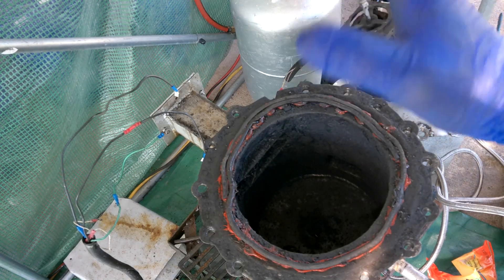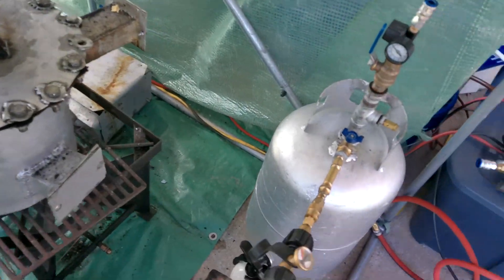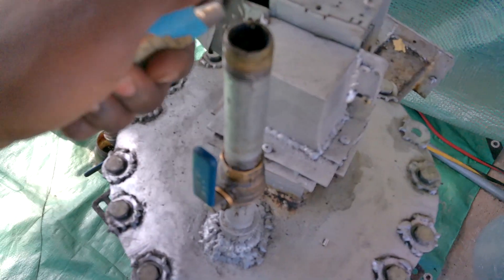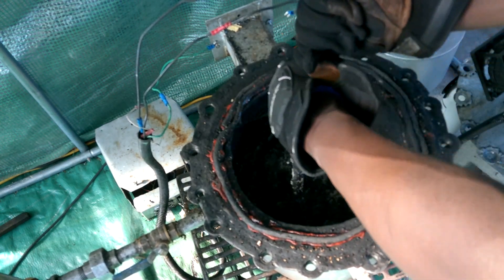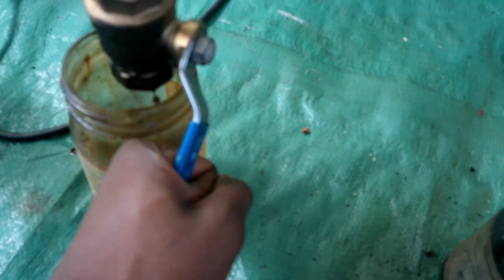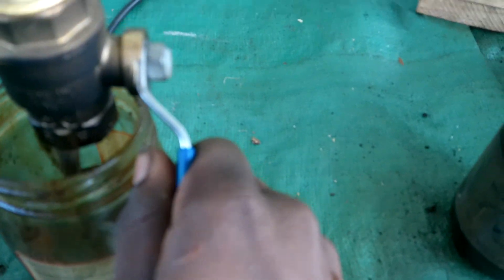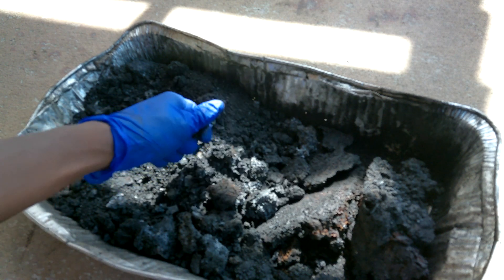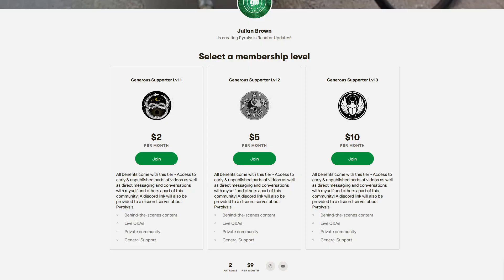Turn FOOD into FUEL with MICROWAVES!: Food Waste - Will it Pyrolysize? Ep. 6